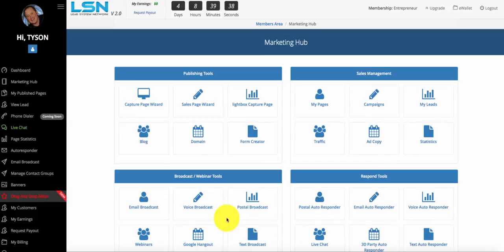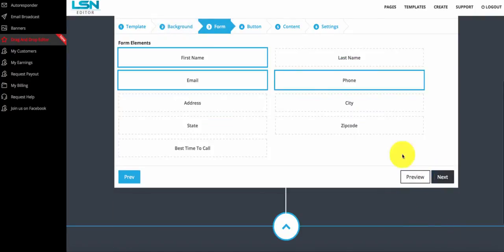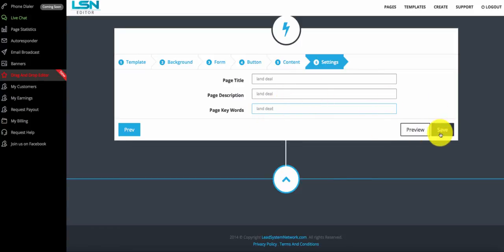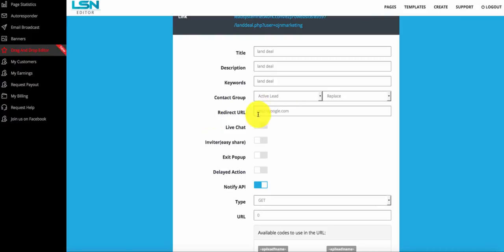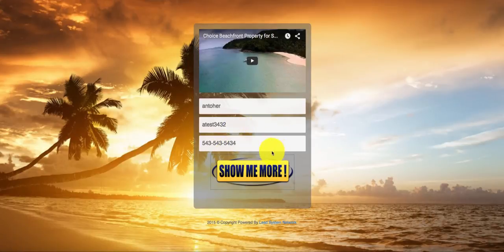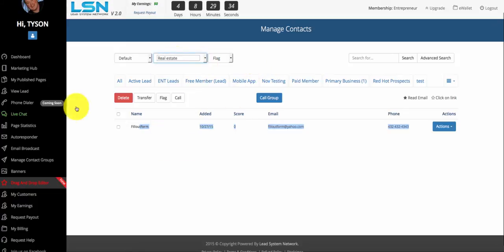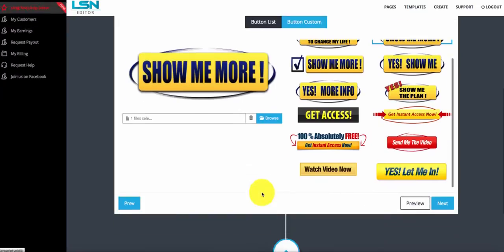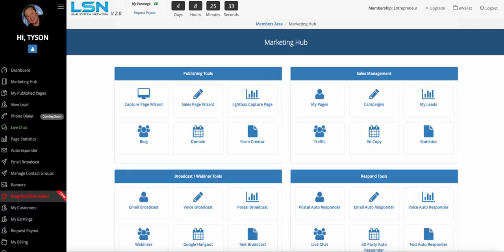Capture Page Wizard Tutorial LSN 2.0